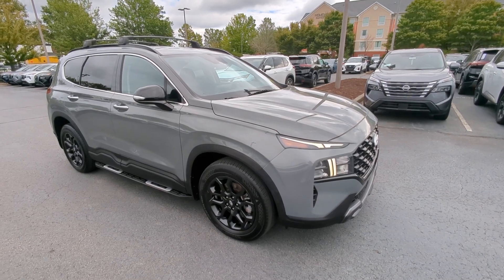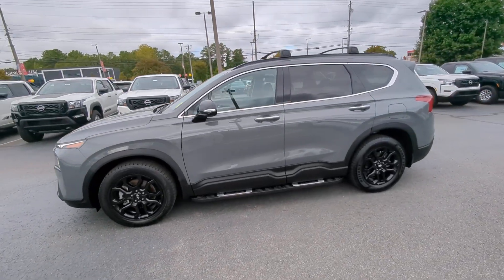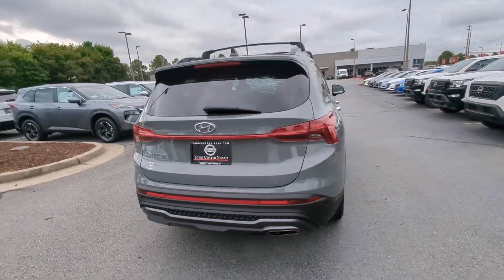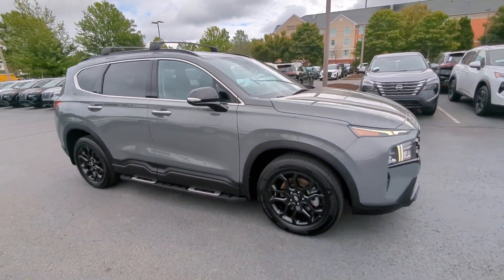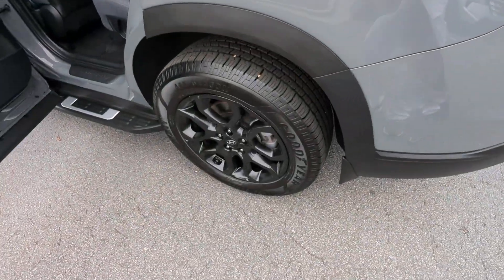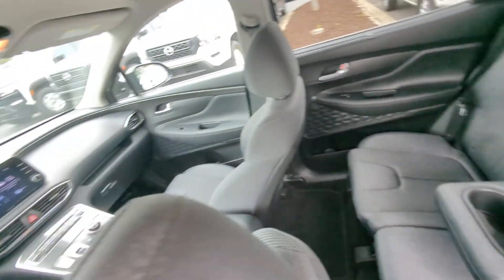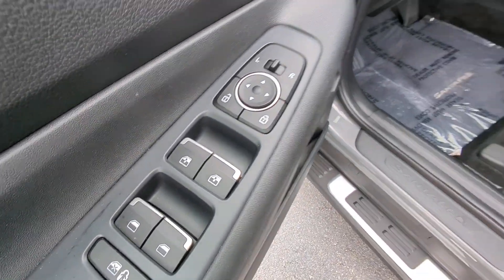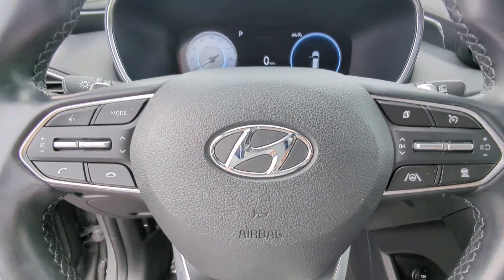2022 Hyundai Santa_Fe XRT Kennesaw, Marietta, Smyrna, Woodstock, Atlanta GA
Pre-Owned 2022 Hyundai Santa_Fe XRT available at Town Center Nissan located in 2310 Barrett Lakes Blvd NW, Kennesaw, GA, 30144.
Stock#: P8069A - VIN#: 5NMS64AJ4NH431843

Get acquainted with the  2022  HYUNDAI Santa Fe.  Here's a stylish, family-friendly Hyundai Santa Fe. With bold, modern looks, standard infotainment, and the latest safety features, this spacious, versatile midsize crossover infuses every drive with comfort and confidence. These are just some of the great options this vehicle comes with: Apple Carplay®/Android Auto®, Keyless Entry, Power Liftgate, Heated Mirrors, Satellite Radio, Back-Up Camera, Steering Wheel Audio Controls, Aluminum Wheels, Heated Front Seat(s), Electronic Stability Control. Comfort blends with versatility in bold, modern style in this striking Santa Fe. See for yourself when you take it out for a test drive. Our professional staff looks forward to giving you excellent service!